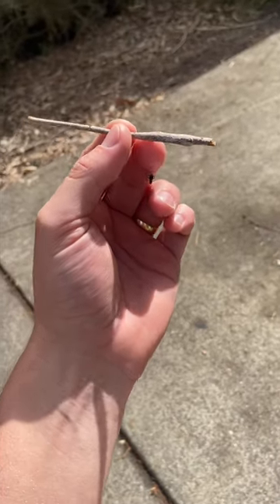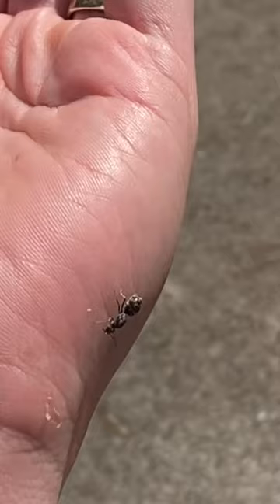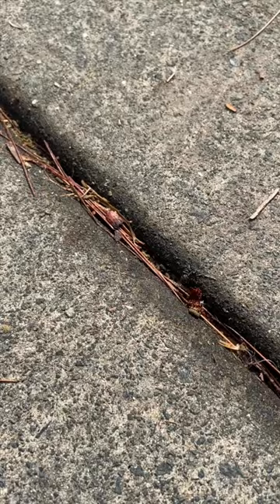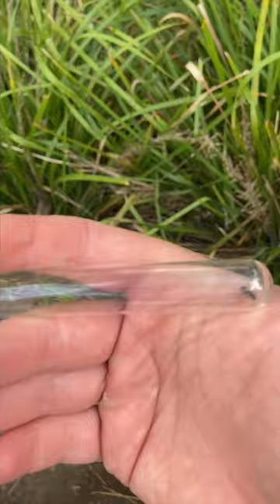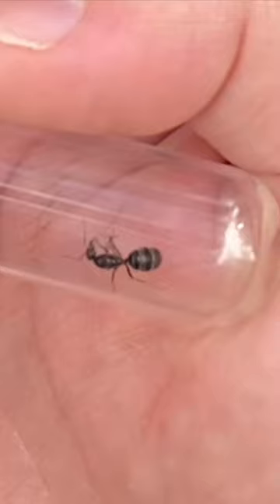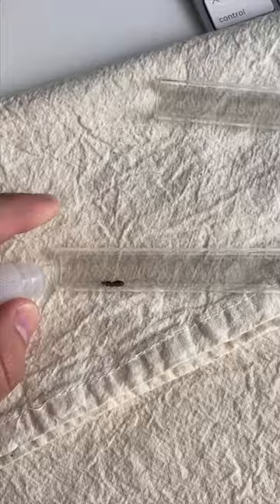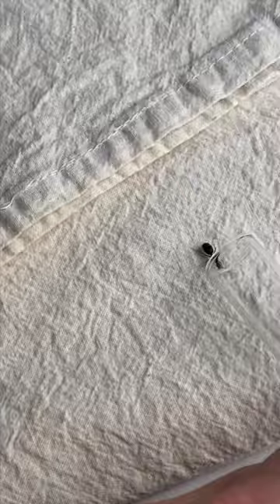How To Catch A Queen Ant!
I Love Doing This